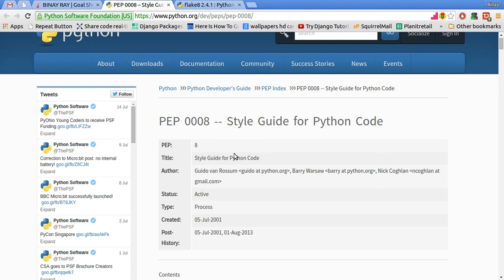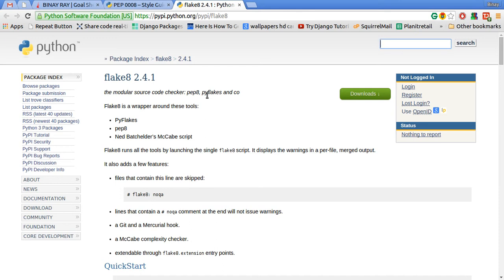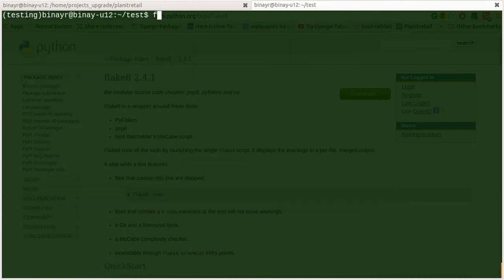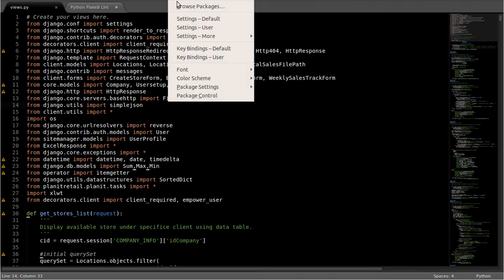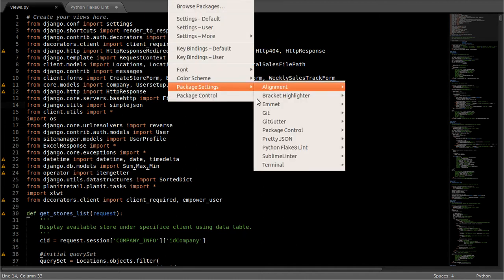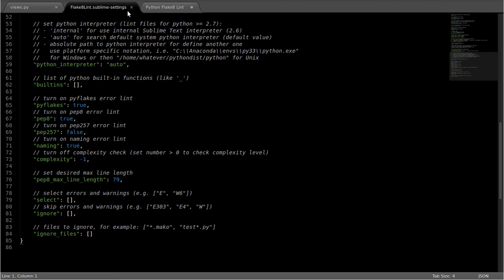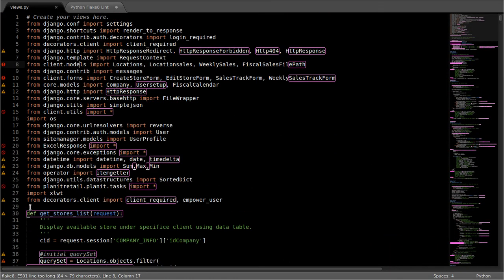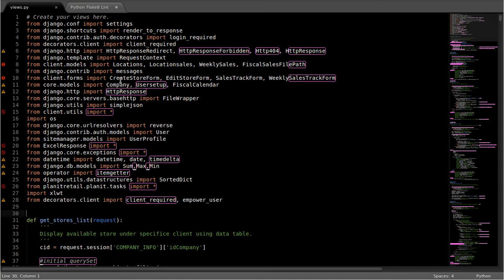Install Python Flake8 Lint in sublime text editor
Python is an awesome and very powerful language. We can prettify our code even more with just following the pep8 standards. Various editors gives us various options for following the pep8 while coding and write good readable and beautiful code.
We have a python library called flake8 that follows these standards and points out the errors.
In sublime text editor we have a plugin called "Python Flake8 Lint" that help us in the same way. Using this we can make our code better.
This video will help you use the plugin in sublime text.